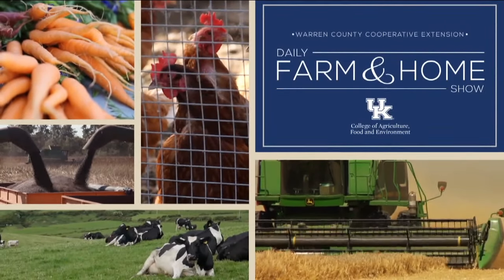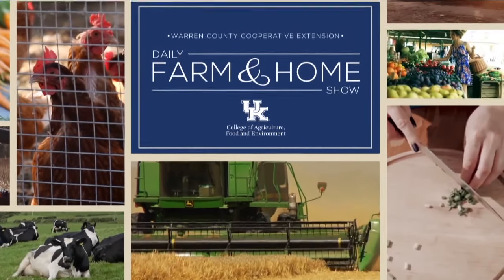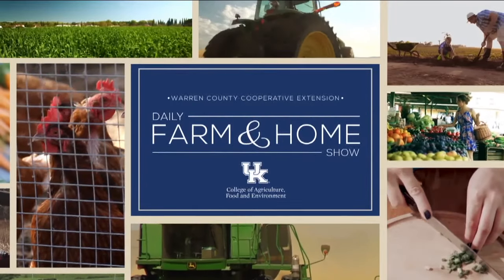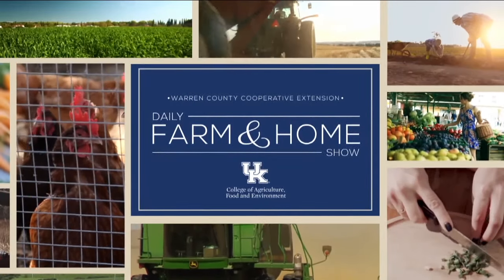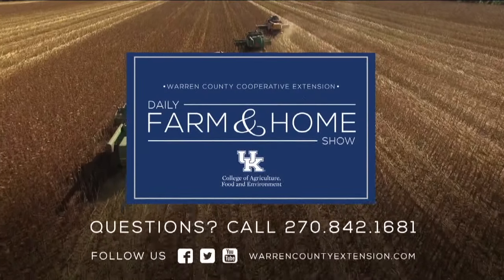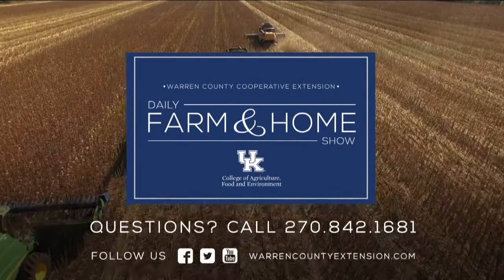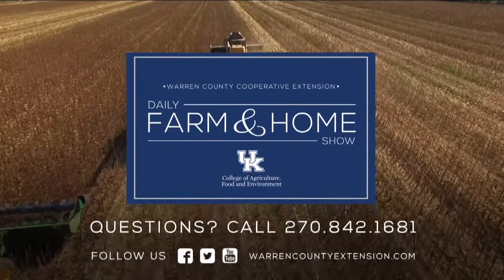Bed Bugs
Joanna visits with Ric Bessin, University of Kentucky Cooperative Extension Entomologist to talk about beg bugs.
Summer is a traveling season for family and vacation, so you should watch out to try and not pick up these critters. Bed bugs are unwittingly transported by people, usually in their luggage. They are small, brownish, flattened insects that feed solely on the blood of animals.  When staying in hotels, give the room a quick check before unpacking. If you are uncertain about your room, ask to change rooms. When not using your luggage, keep them zippered and closed. If you suspect you may have been in a room with bed bugs, heat treat your clothes in a hot drier immediately after your return.